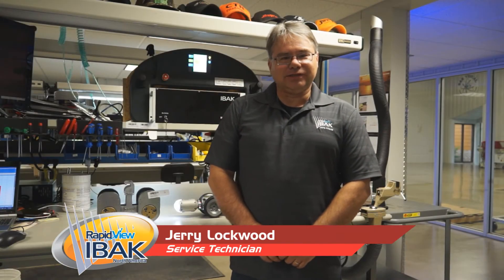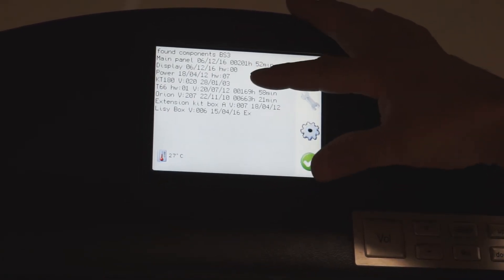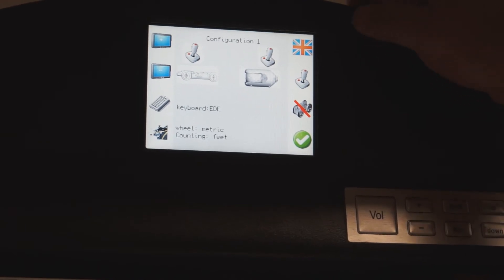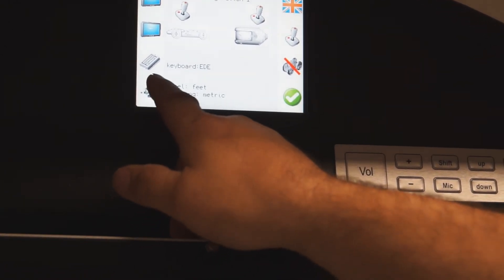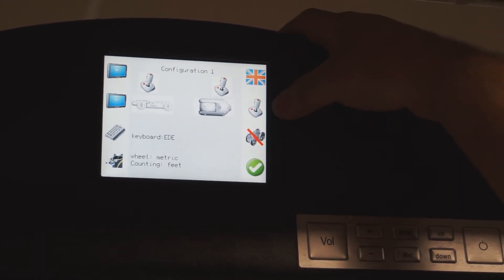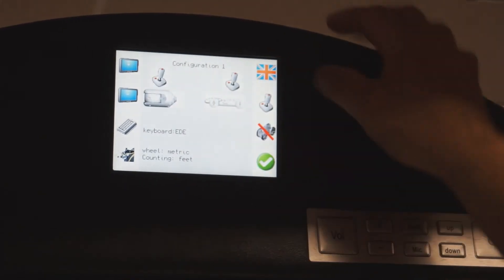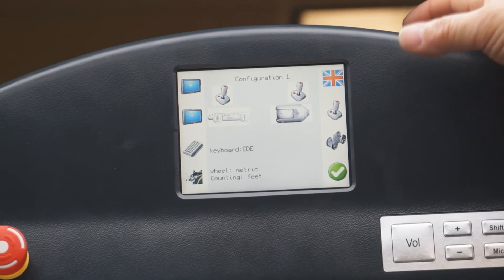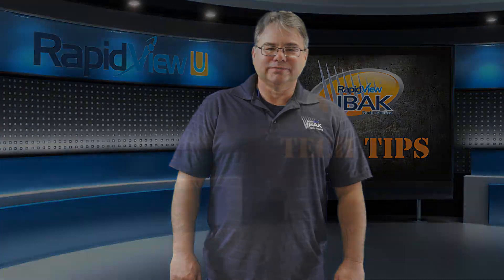TECH TIP - BP 3.5 Configuration Modes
In this Tech Tip, RapidView Service Technician, Jerry Lockwood, talks you through the configuration modes on the BP 3.5 Controller.